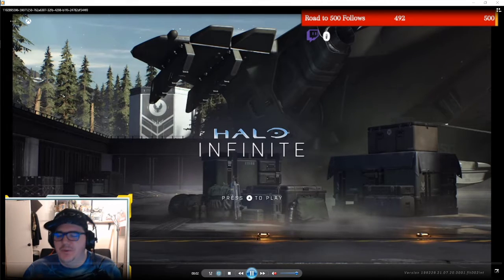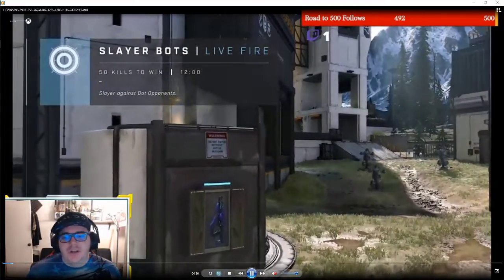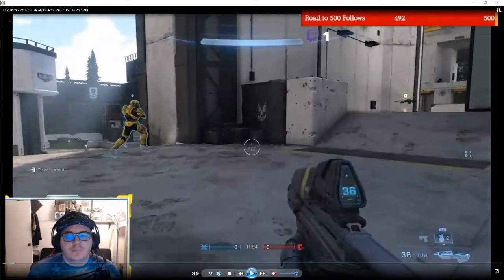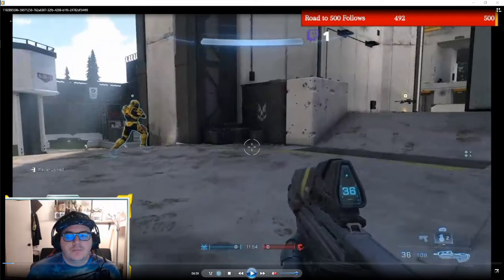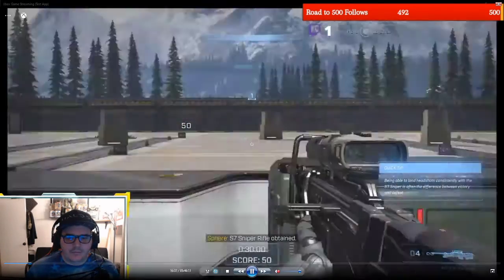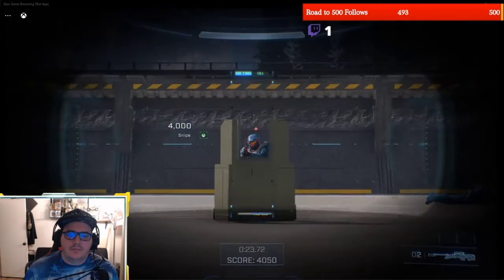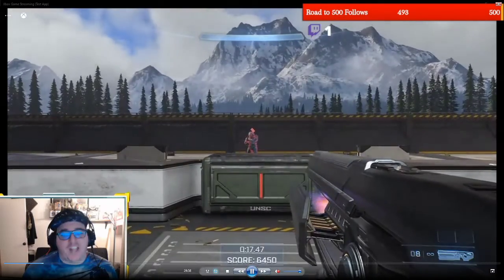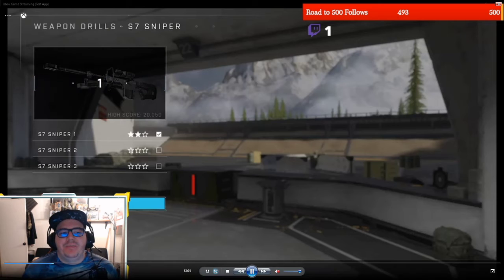Halo Infinite Flight Test BETA (review)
THE GOOD THE BAD THE GREAT